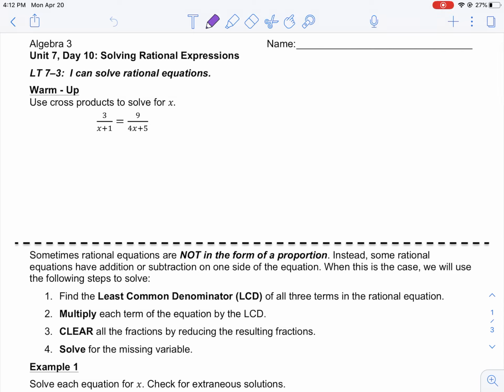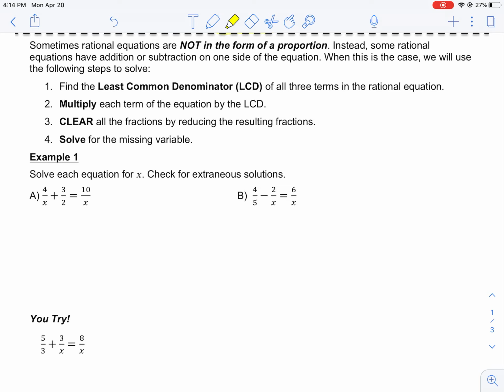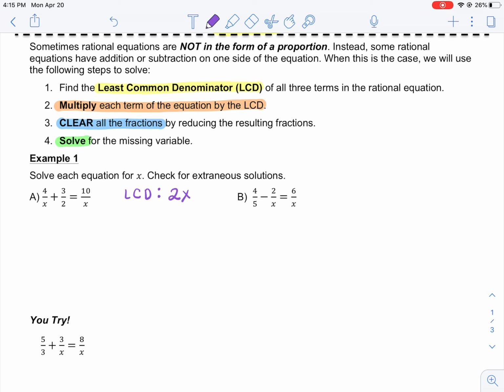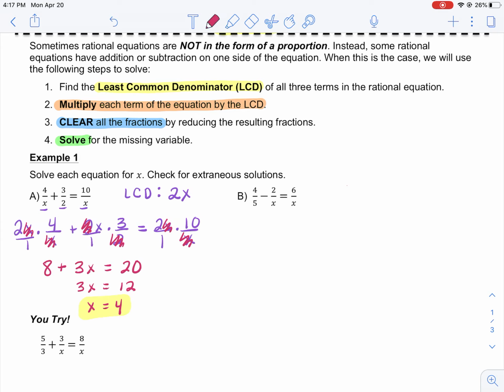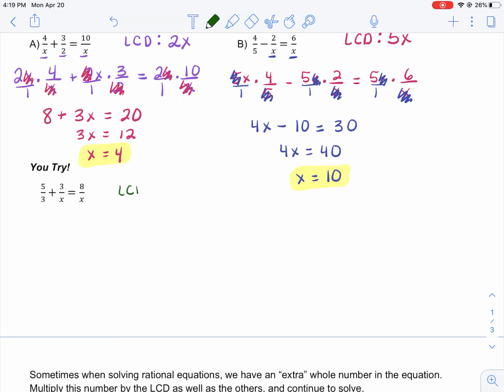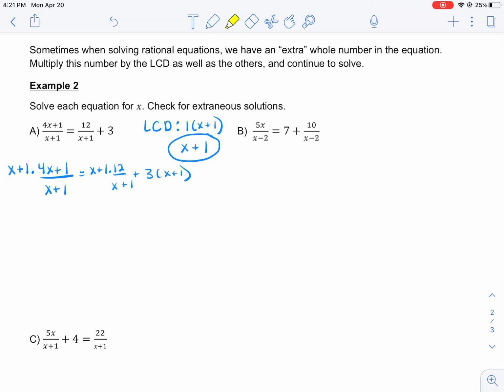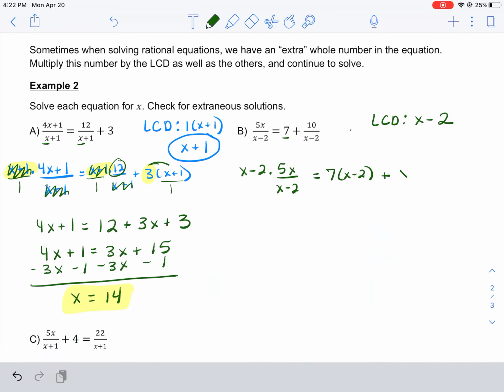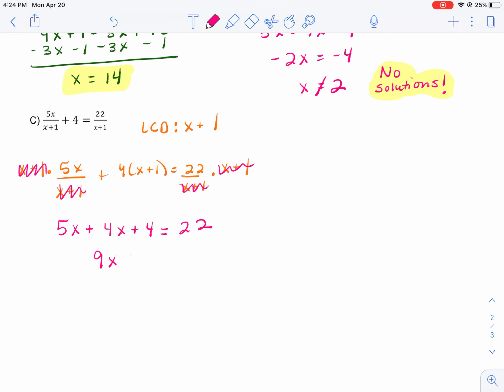April 20, 2020